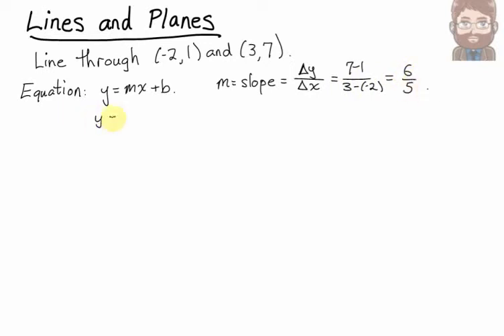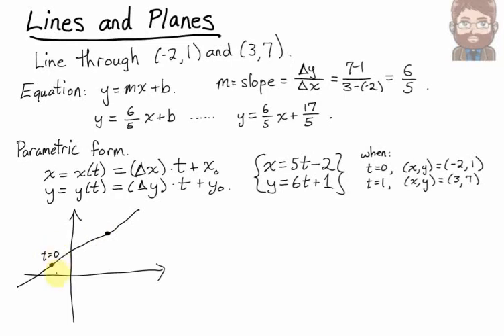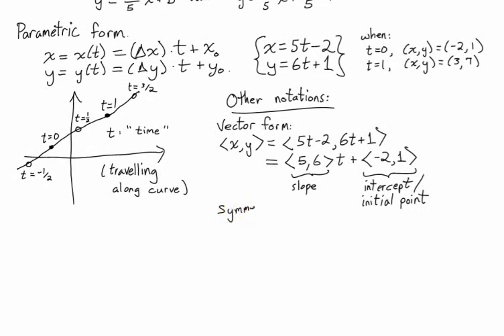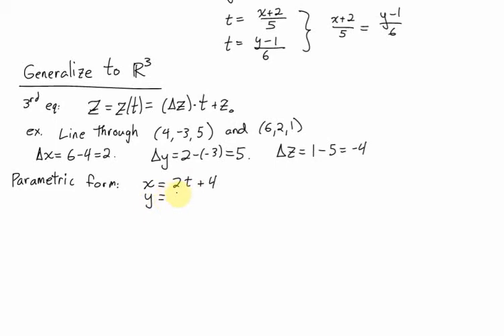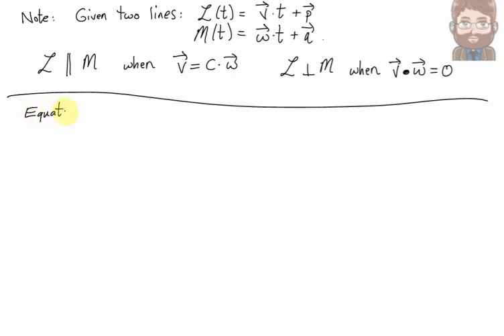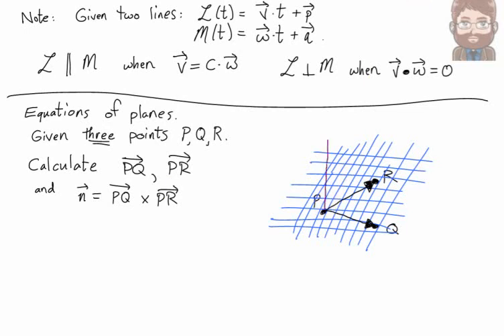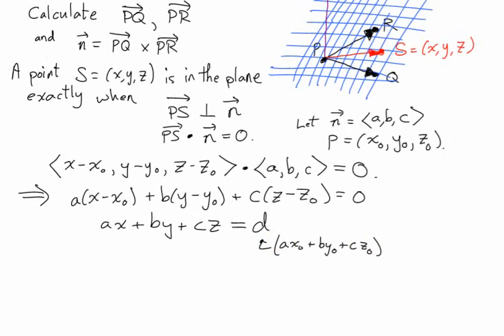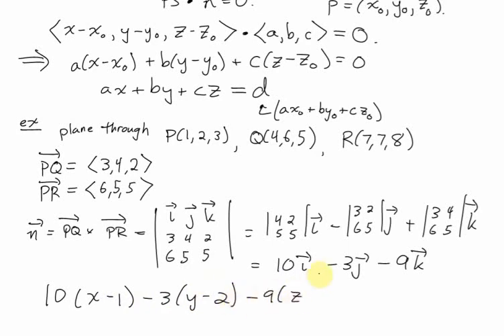Lines and Planes - Introduction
Lines and Planes